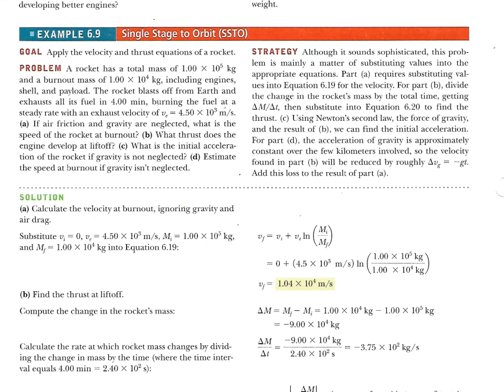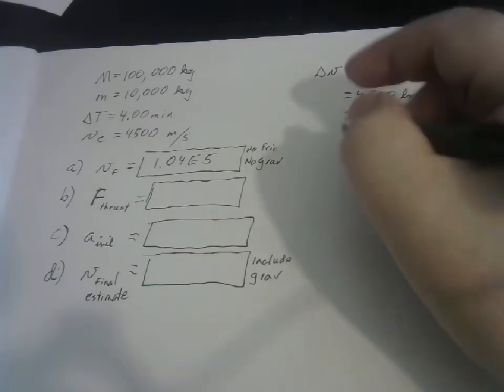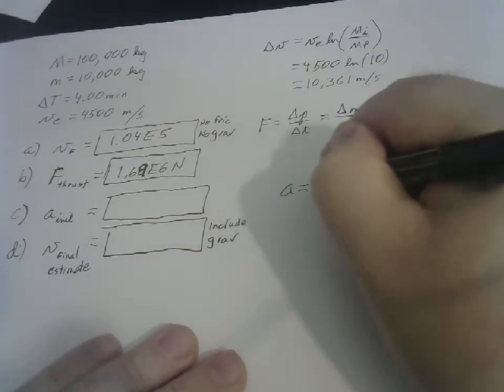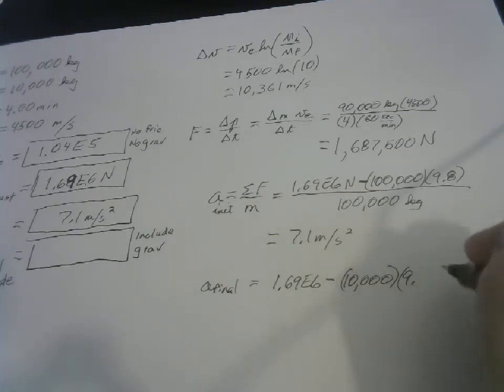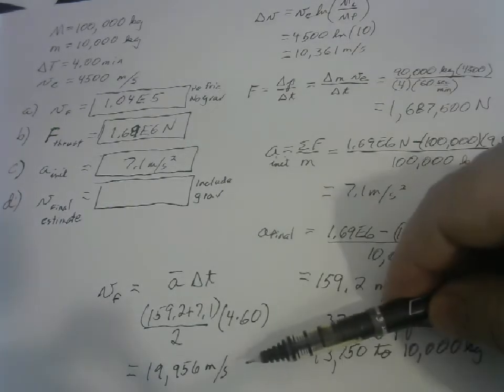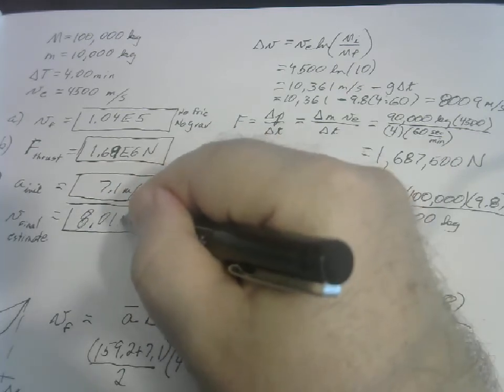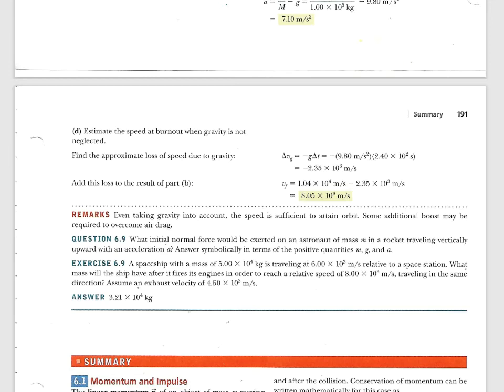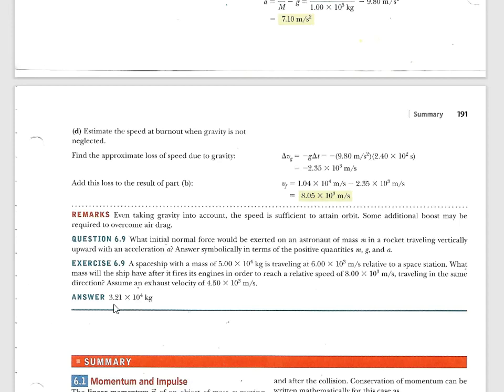06 05c Example 9 Single Stage to Orbit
06 05c Example 9 Single Stage to Orbit